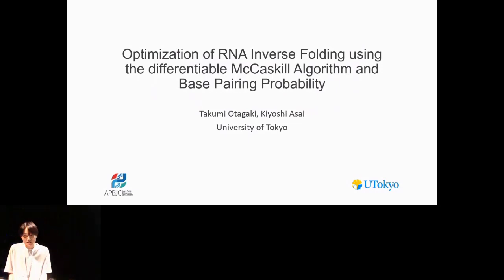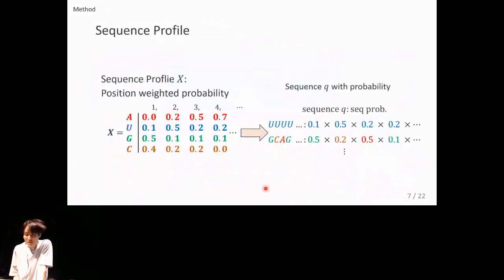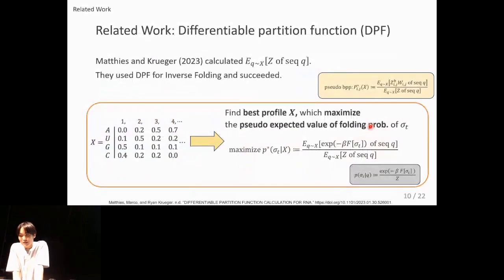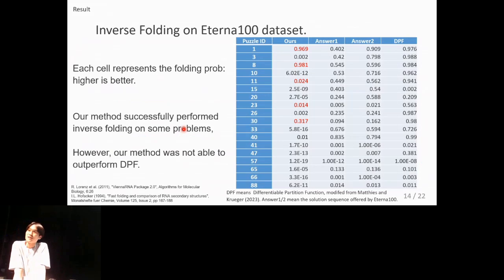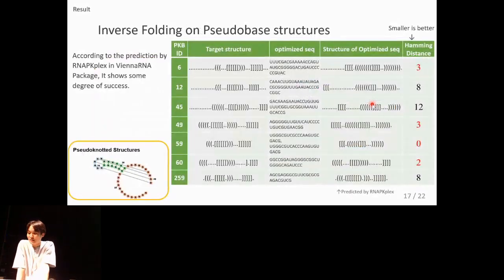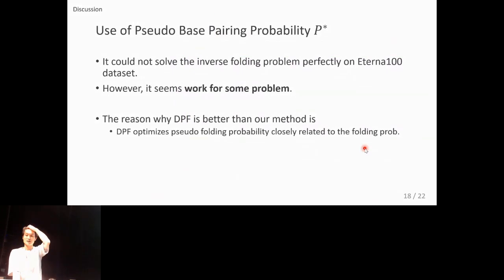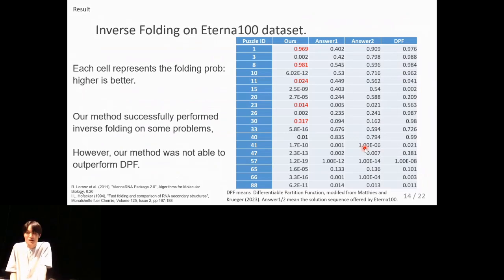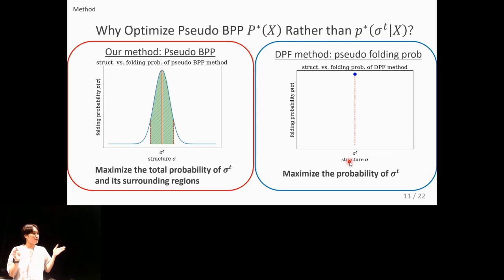Optimization of RNA Inverse Folding using the differentiable... - Takumi Otagaki - APBJC 2024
Optimization of RNA Inverse Folding using the differentiable McCaskill Algorithm and Basepair Probability - Takumi Otagaki - APBJC 2024